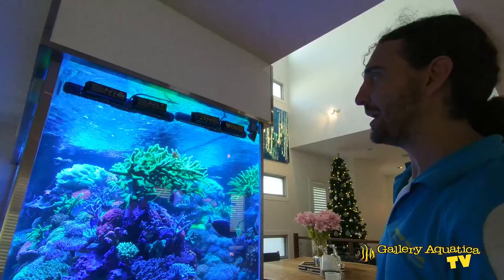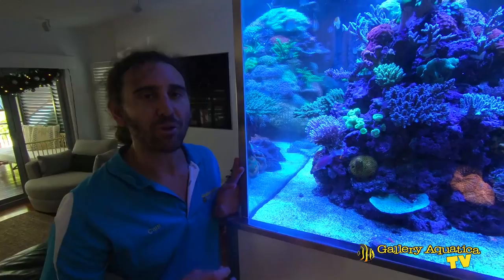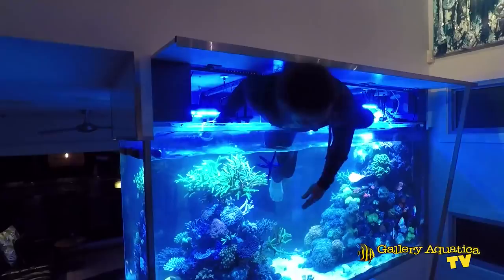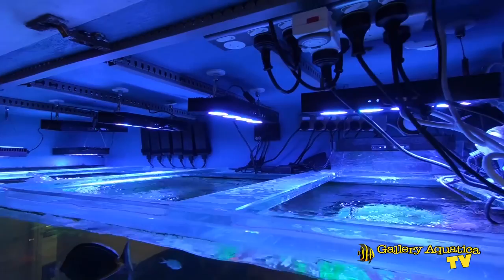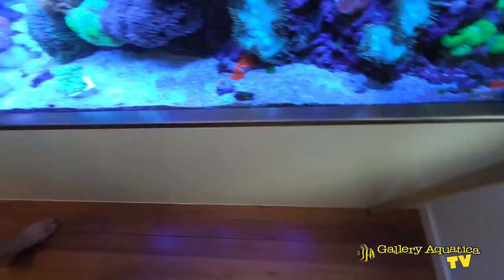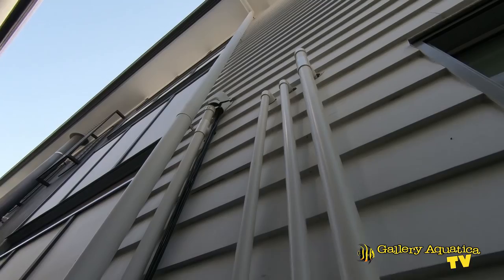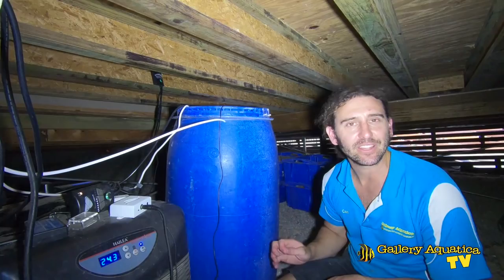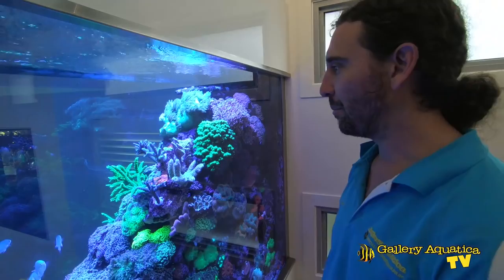[EPIC] tanks and why they work: Episode #1 --- Gallery Aquatica TV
!NEW SERIES ALERT!
This is the debut episode in the series and we've started it off with a pretty impressive bang!
Join us as Cam takes us through all of the intricacies of this absolutely stunning setup and shows us just how epic it really is and why it works.